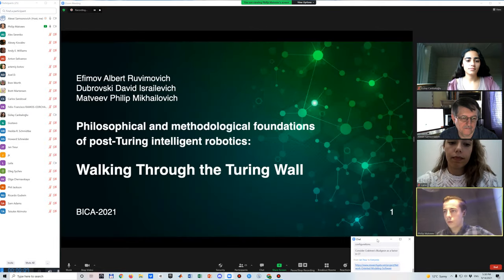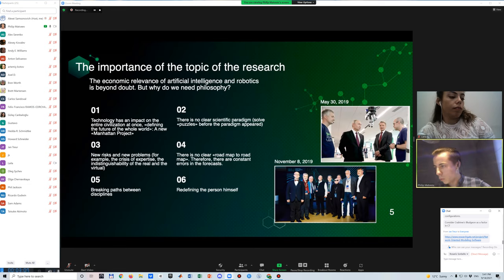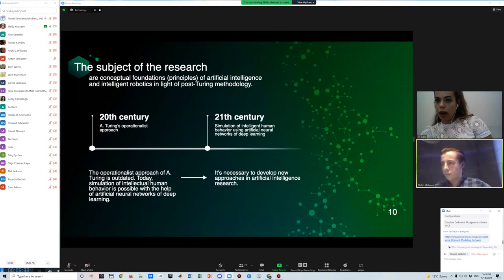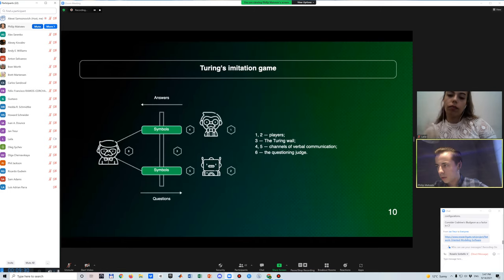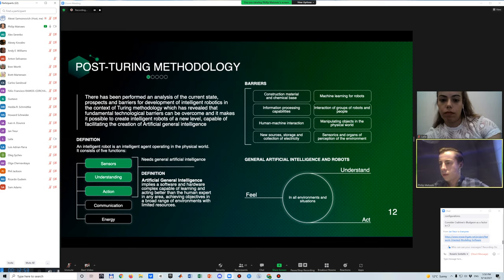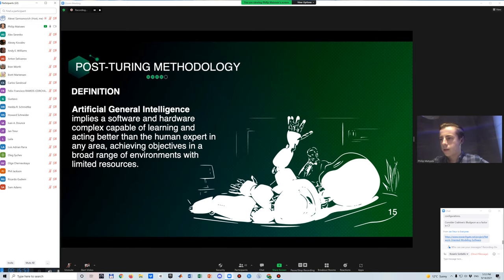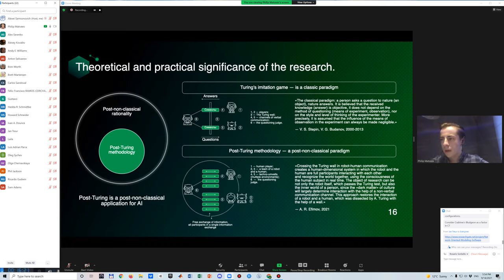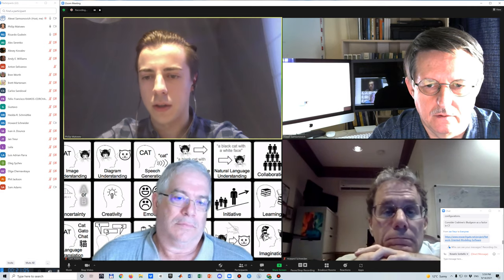18 Matveev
Albert Efimov, David Dubrovsky, and Philip Matveev* Walking Through the Turing Wall